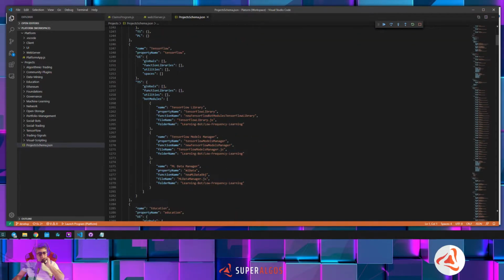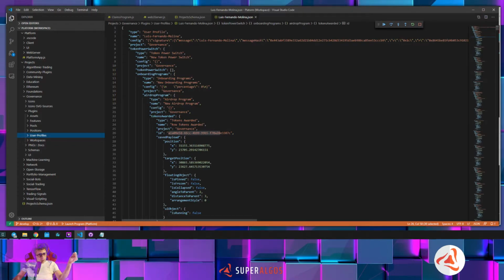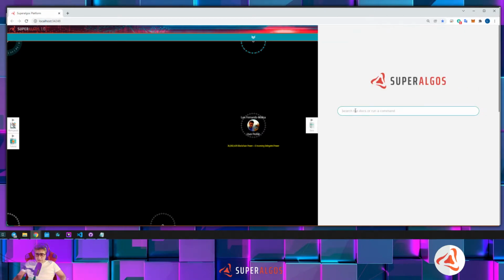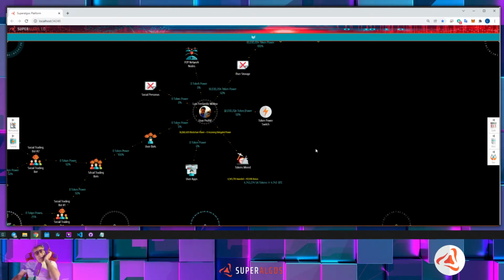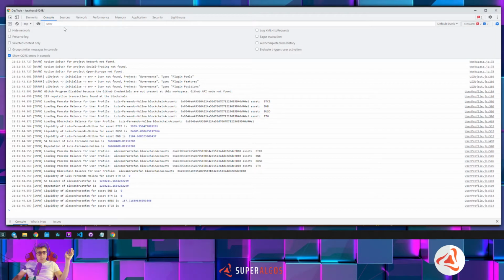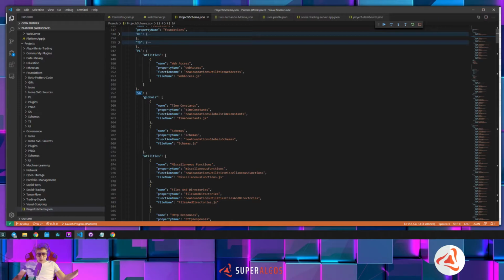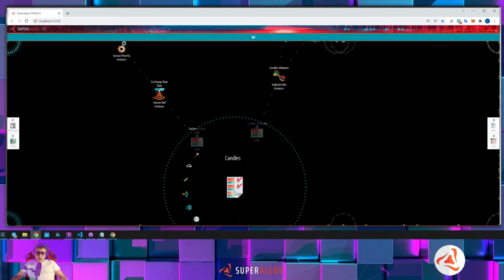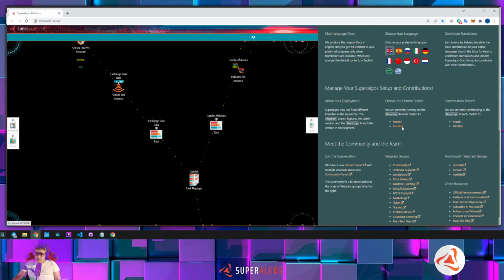Coding Session - Codebase E.01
At this video Luis explains to Ira the very basics of the codebase so as to onboard him with the developers environment and workflows.